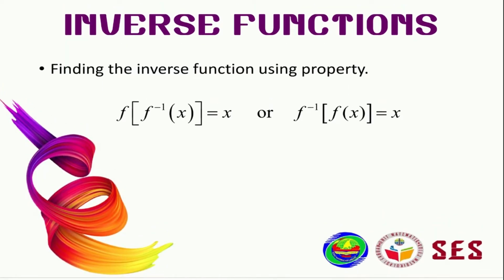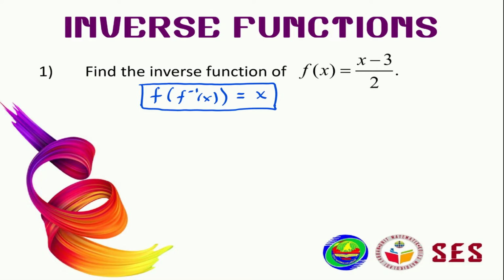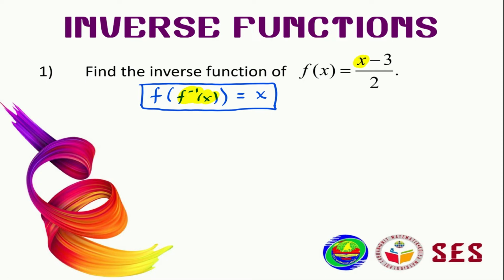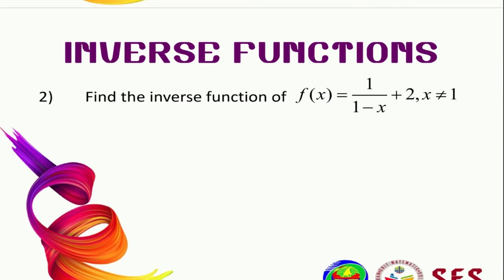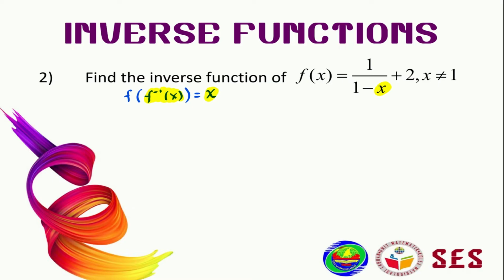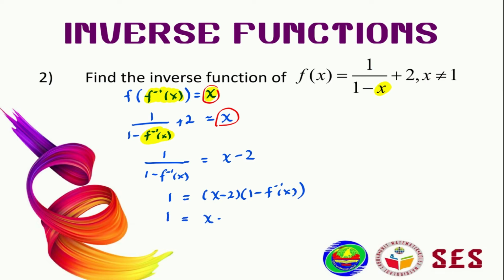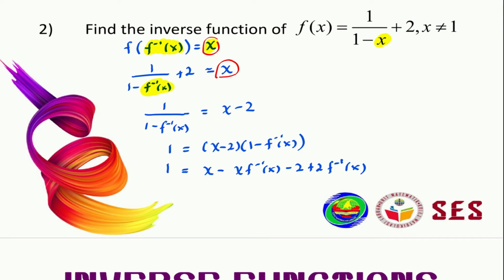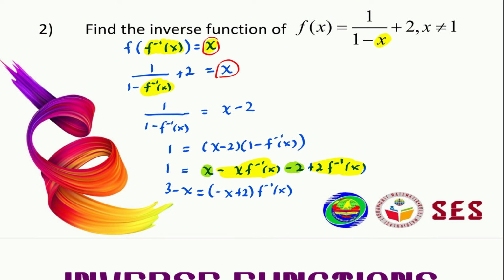Chapter 4 Functions | 4.4 Inverse functions 2/4